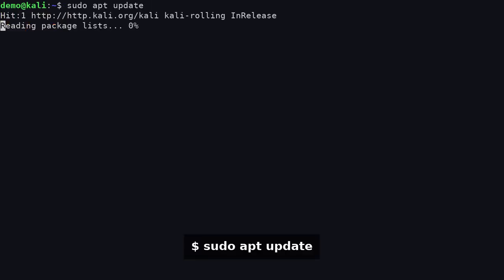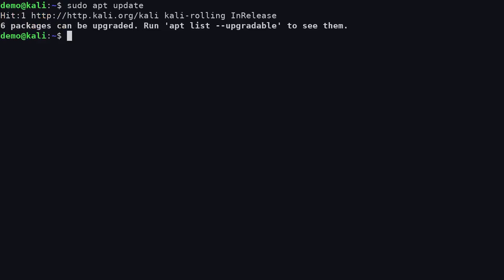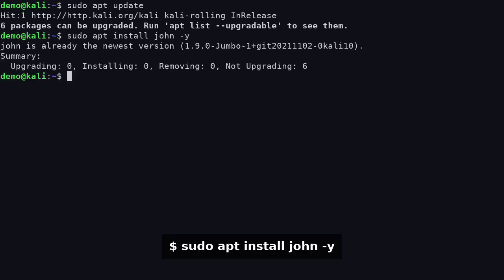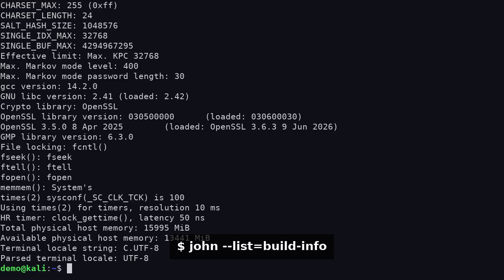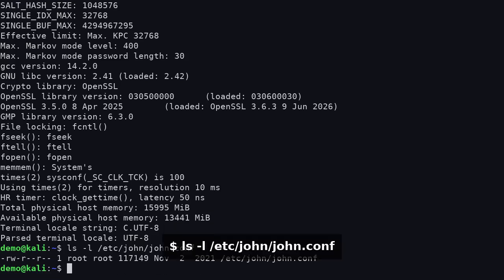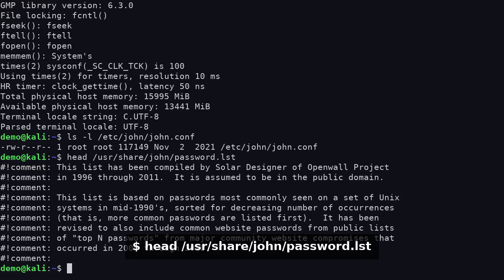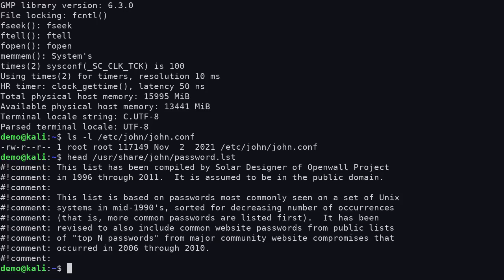How to Install John the Ripper on Linux in Under 60 Seconds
Learn how to quickly install John the Ripper, a powerful open-source password cracking tool essential for ethical hacking and penetration testing. This step-by-step tutorial guides you through the entire process on any Debian-based Linux distribution like Ubuntu or Kali Linux.

In this short guide, we'll walk through updating your package lists, installing the 'john' package using apt, verifying the installation by checking the version, and locating the main configuration file. Following these simple commands will get you ready to start cracking passwords for security assessments in no time.

Whether you're a cybersecurity student, an aspiring penetration tester, or a security professional, knowing how to set up core tools like John the Ripper is a fundamental skill. This video provides a clear and concise foundation for using one of the most famous password security auditing tools available.

Chapters:
0:00 Intro
0:14 sudo apt install john -y
0:25 john --list=build-info
0:37 ls -l /etc/john/john.conf
0:50 head /usr/share/john/password.lst

Commands demonstrated:
  $ sudo apt update
  $ sudo apt install john -y
  $ john --list=build-info
  $ ls -l /etc/john/john.conf
  $ head /usr/share/john/password.lst

Educational use only. Only test systems you own or are authorised to assess.